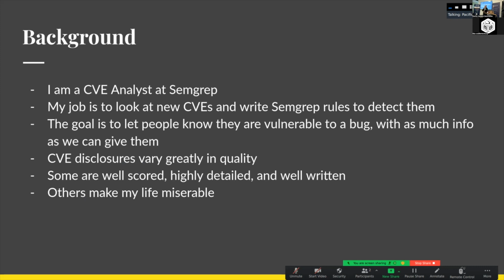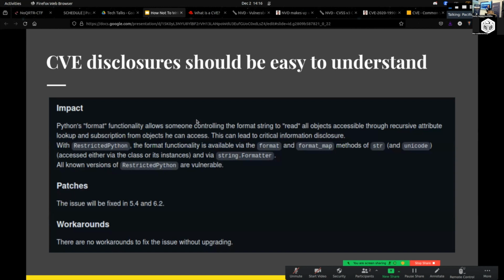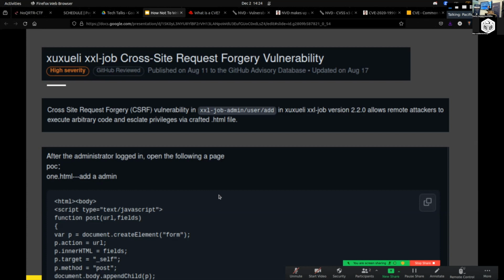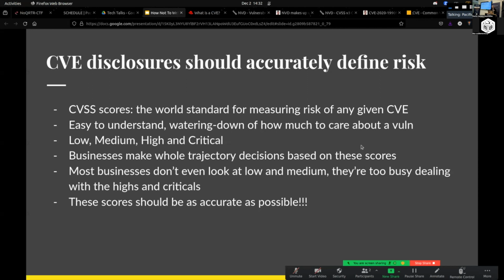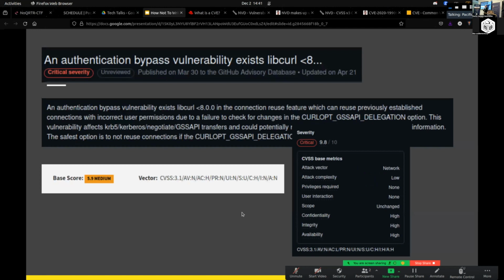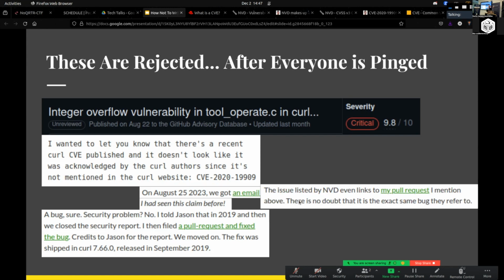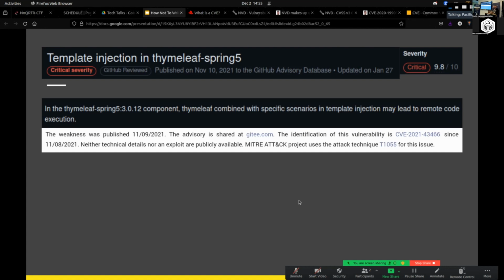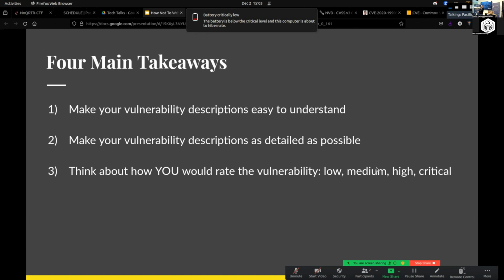08 - How Not To Write a Security Disclosure - Max vonBlankenburg